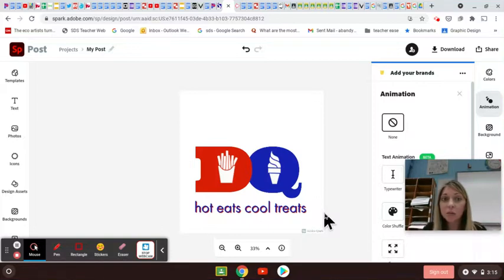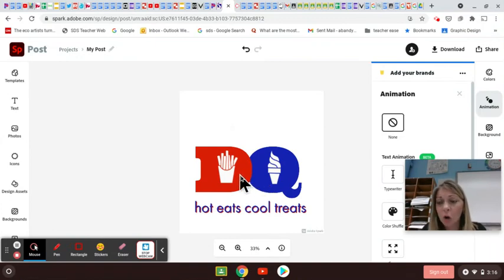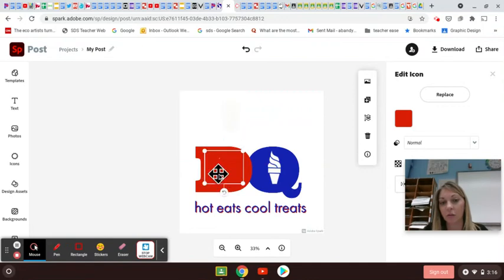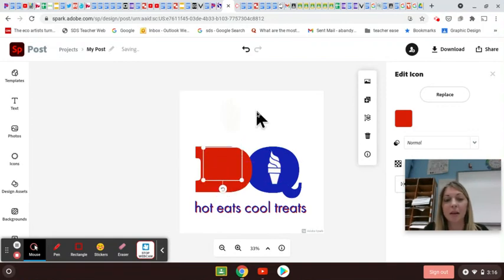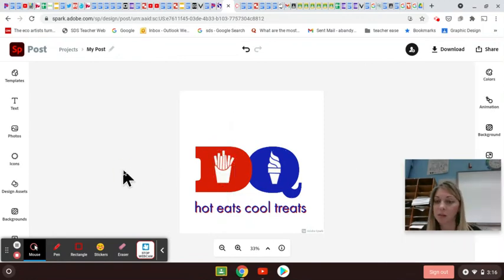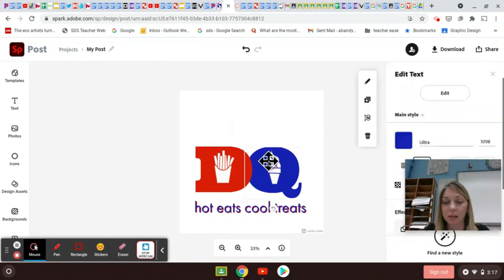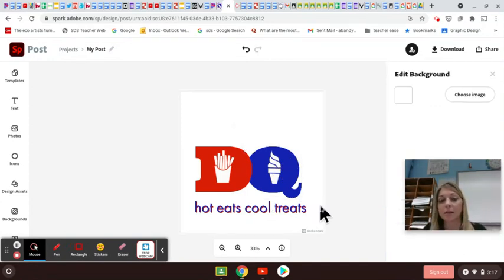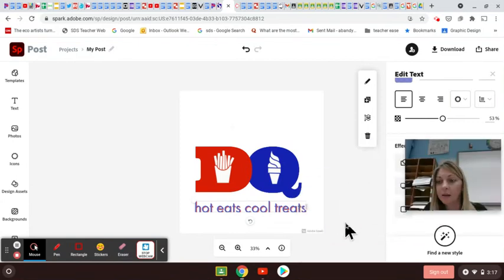Negative Space Example